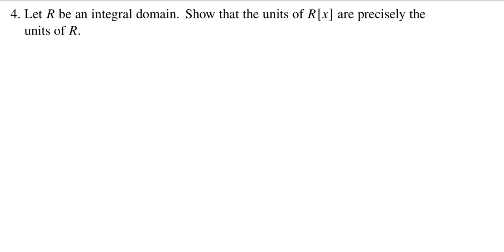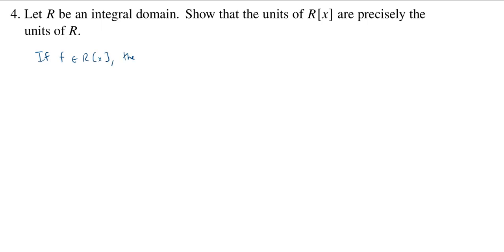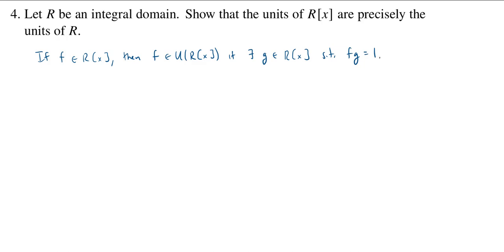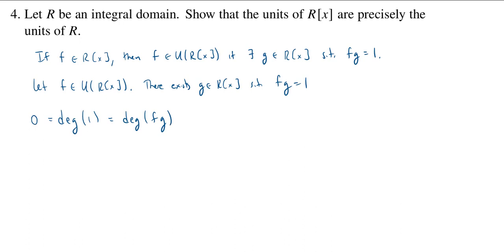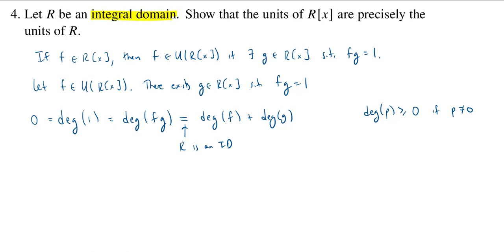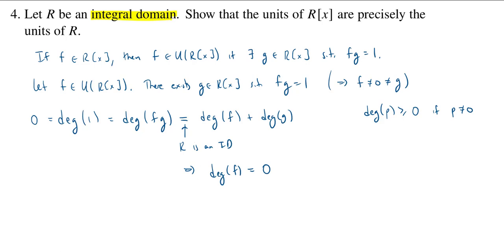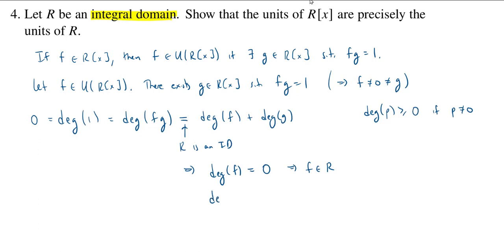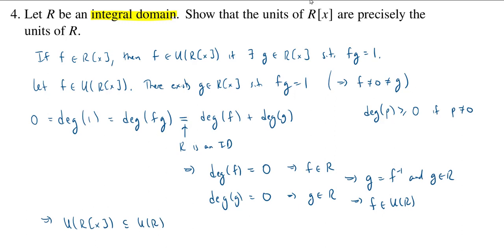Units of a Polynomial Ring over an Integral Domain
We show that the units of a polynomial ring over an integral domain are precisely the units of the underlying ring.